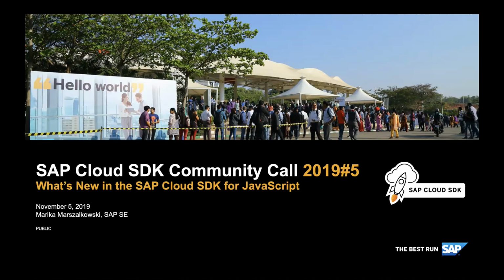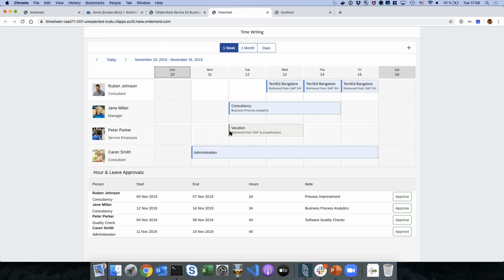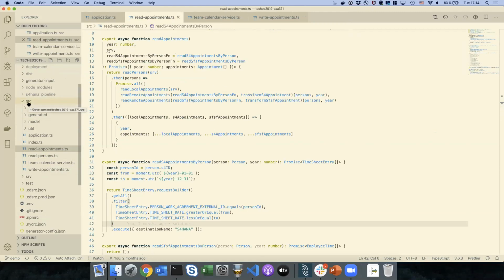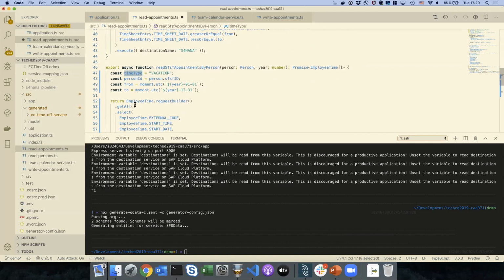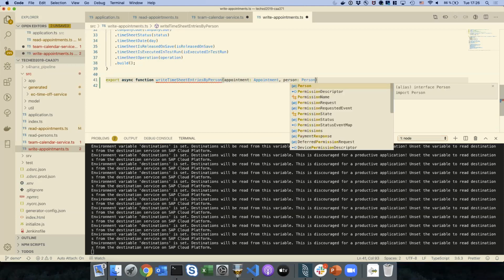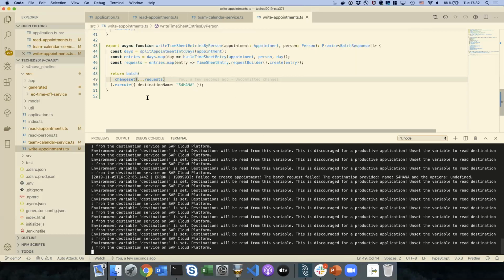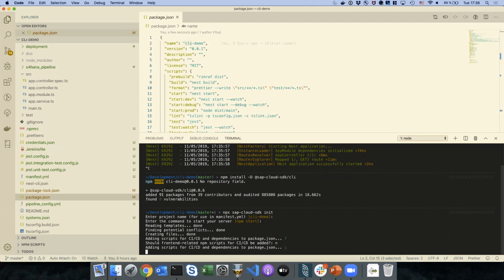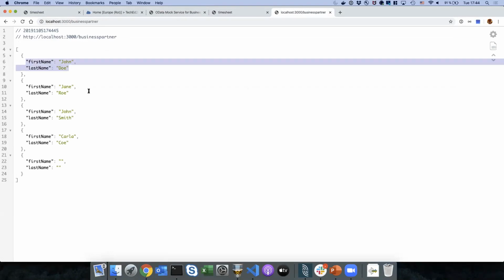SAP Community call: SAP Cloud SDK Update Call for SAP Community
In this series of calls for SAP Community, we will give you regular updates on the latest releases of the SAP Cloud SDK, its roadmap, and topics around extensibility of SAP Business Suite, SAP S/4HANA, and other SAP offerings using SAP Cloud Platform. The call series will be conducted by the SAP Cloud SDK development and product management team. We will introduce SAP Cloud SDK (formerly known as SAP S/4HANA Cloud SDK) and cover its latest updates.

This call will focus on What's new in the SAP Cloud SDK for JavaScript.